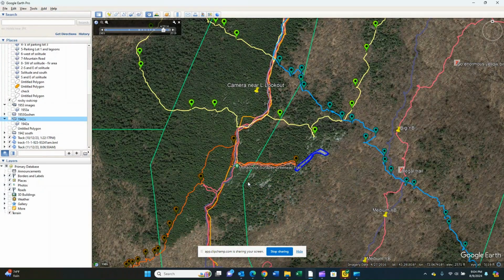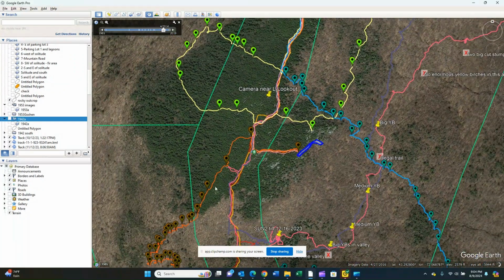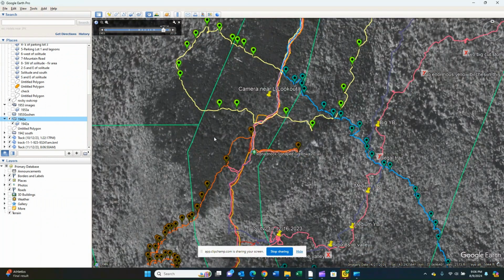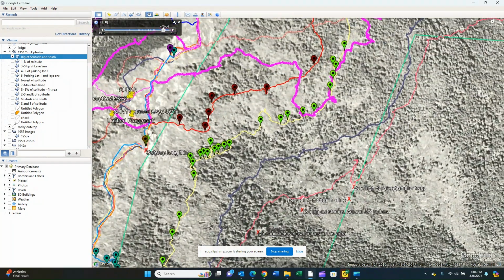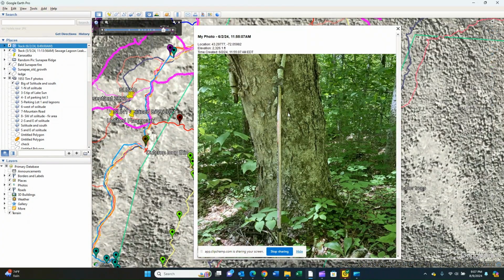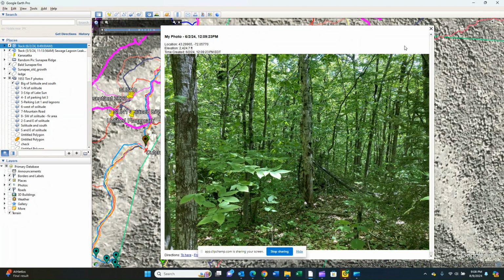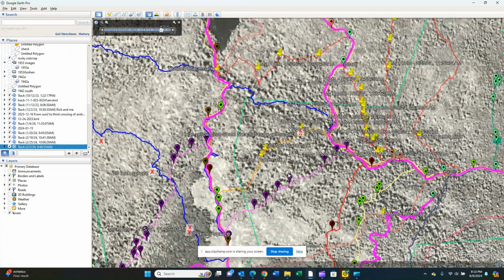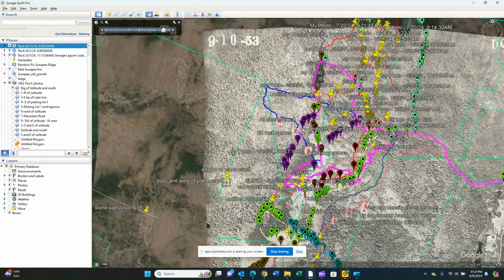Using georeferenced aerial images and ground truthing to locate old growth forests